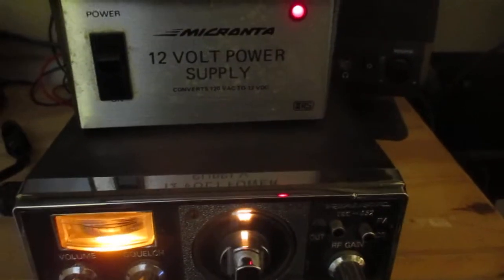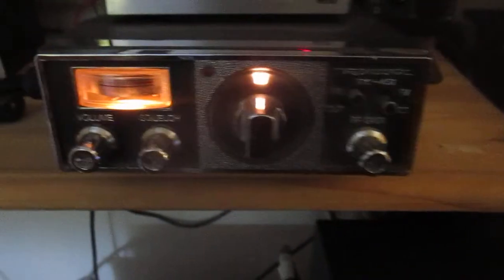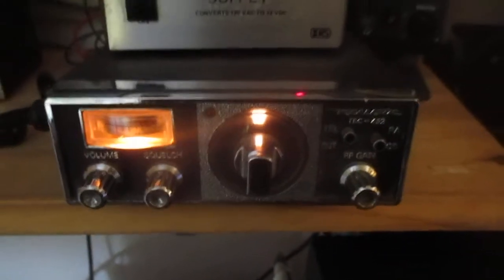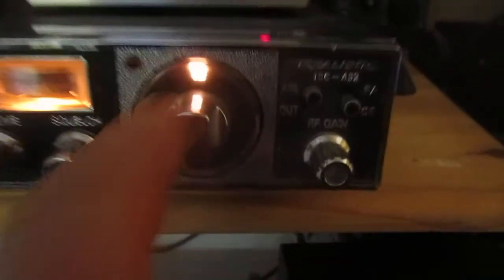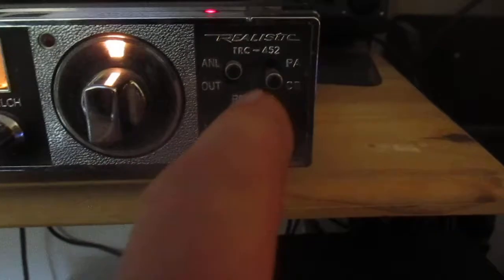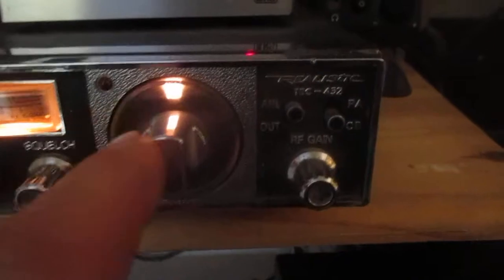My first CB radio Realistic TRC 452 circa 1977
If you look closely to the right of my base station radio you will see my TRC 452 in this pic